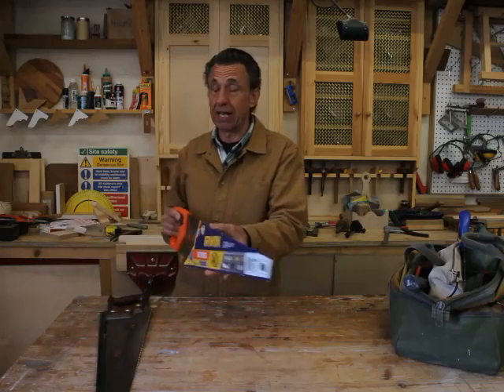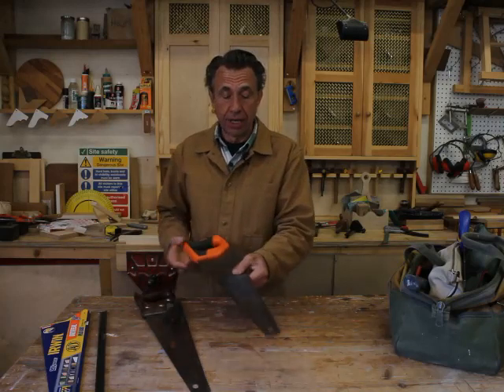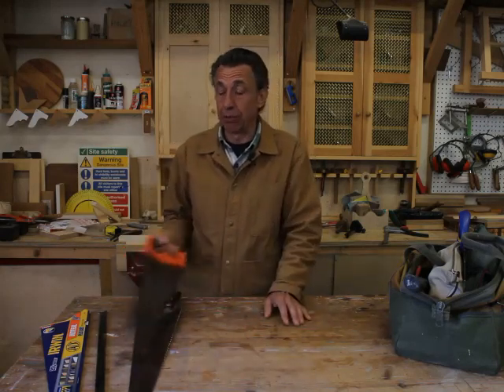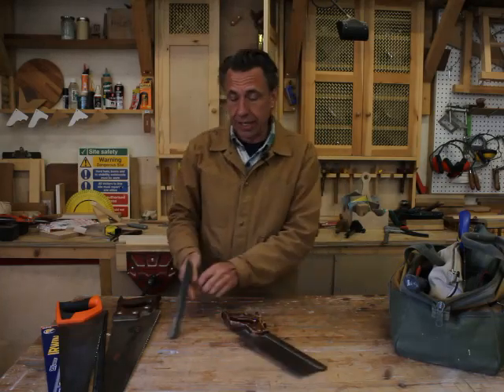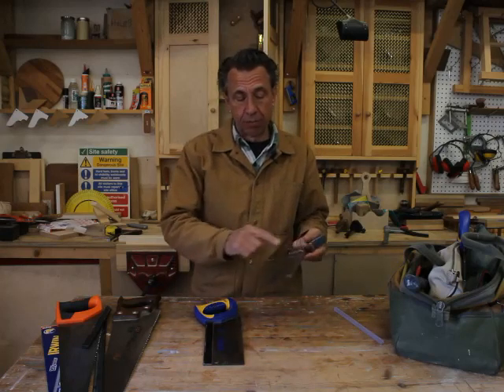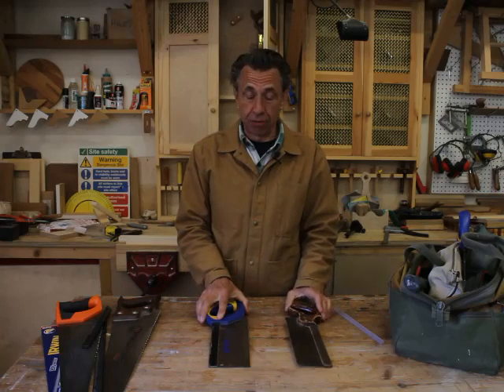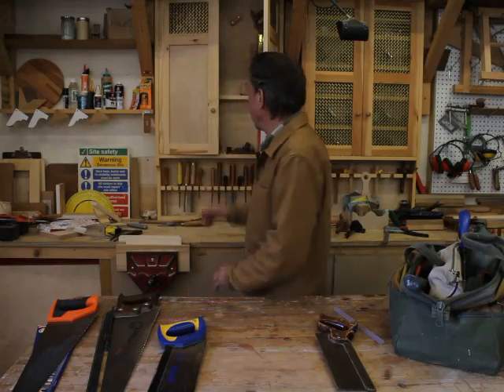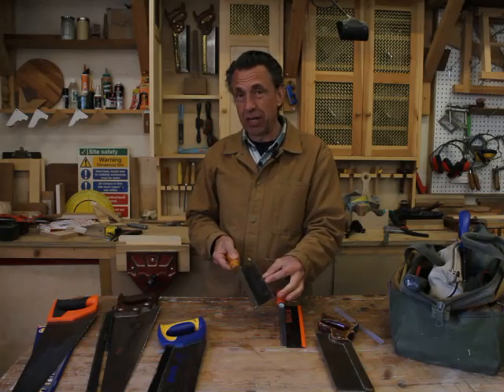Basic Woodworking Toolkit - Hand Saws: Free Woodwork Video Lesson 2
A brief introduction to hand saws, part of the woodworking hand tools video series from Neon Saw. See the introduction to this free video course